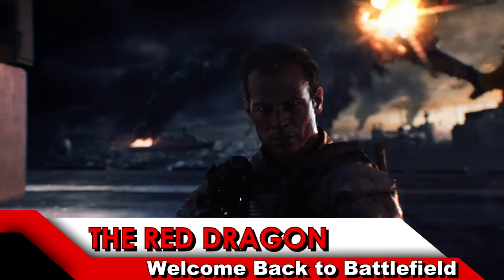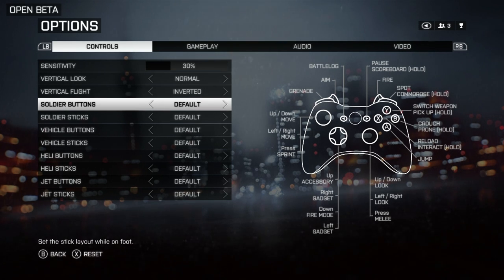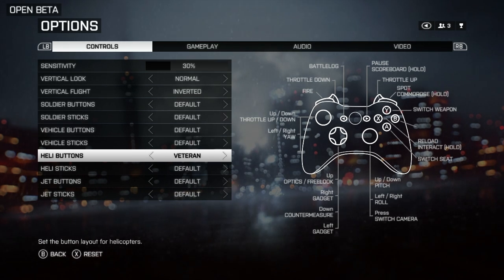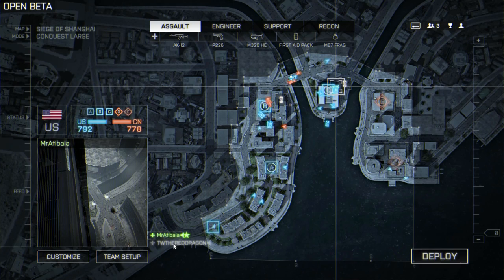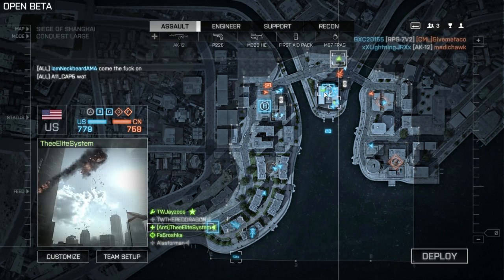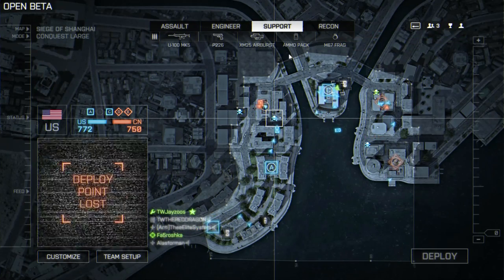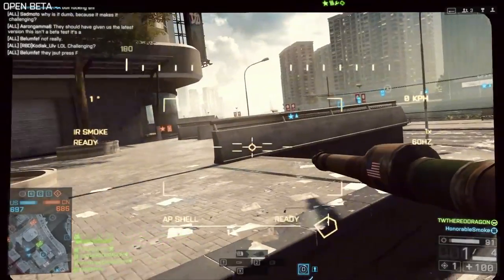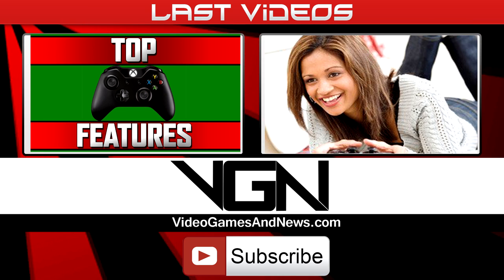Battlefield 4 Beta Tips: Beginner's Guide to BF4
Battlefield 4 Tips for starting out. This is great for beginners & for those who have been away for awhile. Hope you enjoy! Post your BF4 Tips!